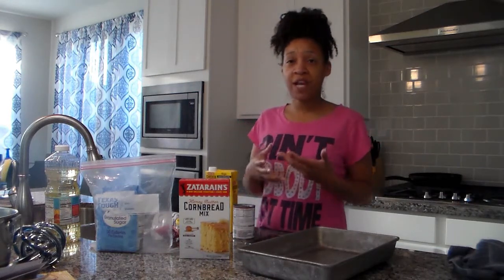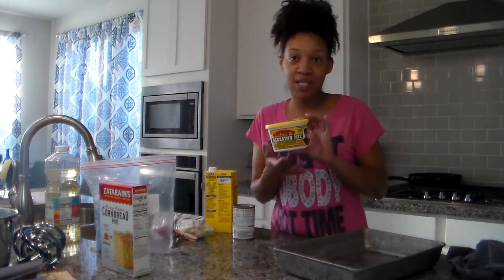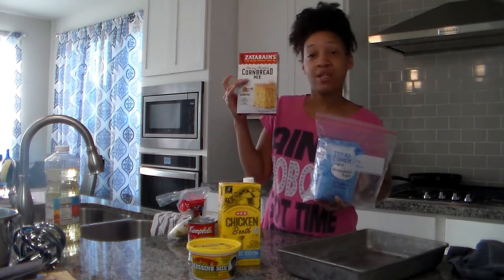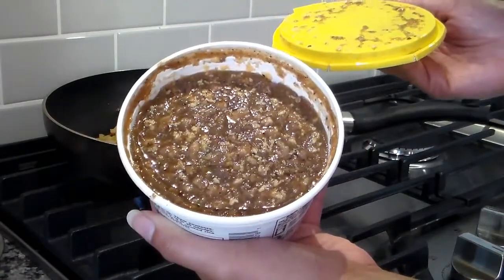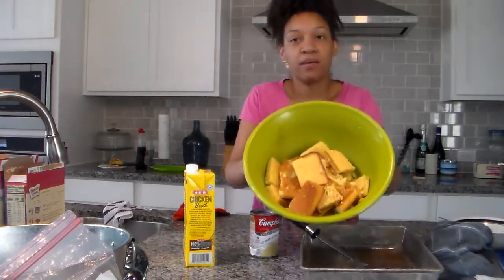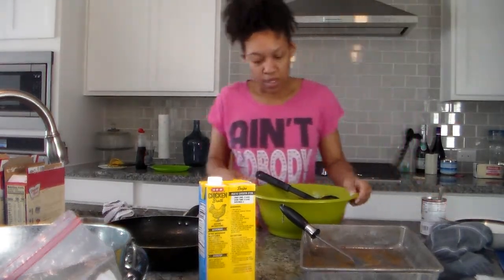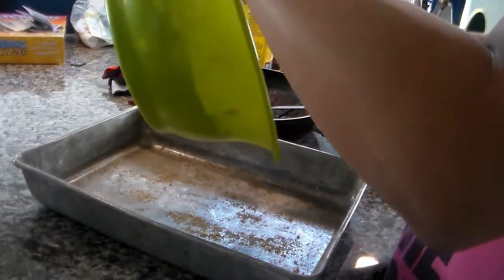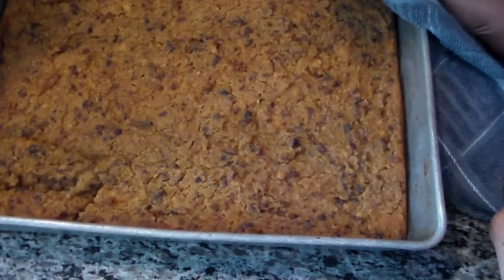How to Make Cornbread Dressing | The Smith Shenanigans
Previous Name | OUR IVF JOURNEY
Different name but same crazy family!
Im still here to help with your IVF and FET questions!

CHANGE IS ALWAYS GOOD!!!

Rainbow Babies
Born 8/16/17
Levi Legend
Lenix Legend

Thanks for following our journey conceiving our daughters, delivering our daughters, and praying for us during the loss of our daughters. We are on mission and another journey to conceive. We have faith that our blessing will come to pass and we will be holding healthy babies in our arms! As we go through this next journey, I hope you enjoy our new family vlogs and see how we laugh, live, and love! We have met so many women and couples that have traveled similar journeys and love the support we get and the support we are able to give. Again thanks so much for your love, support, and encouragement through every trial! Our Testimony will be so amazing and Im praying that yours will be amazing too!

INSTAGRAM ACCOUNTS:
Hair

Music
Let's Do It free music of youtube